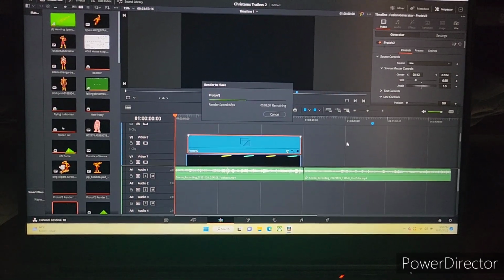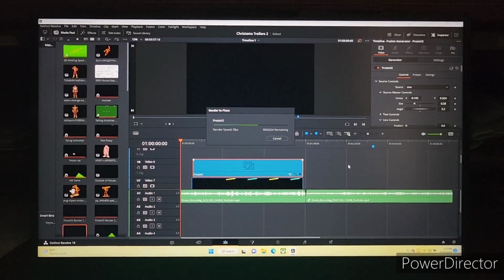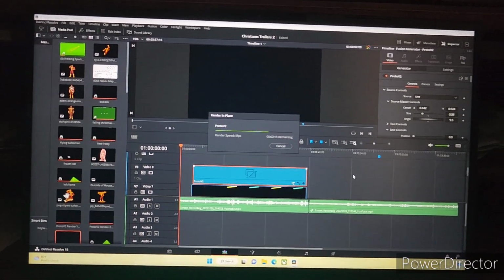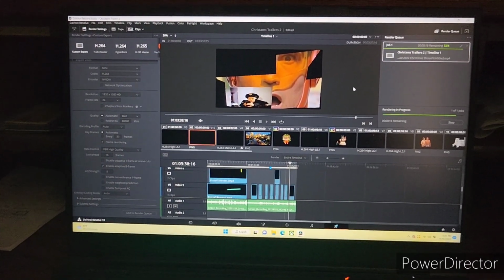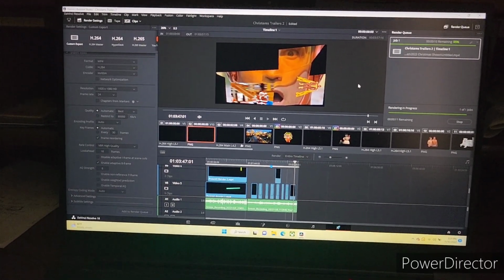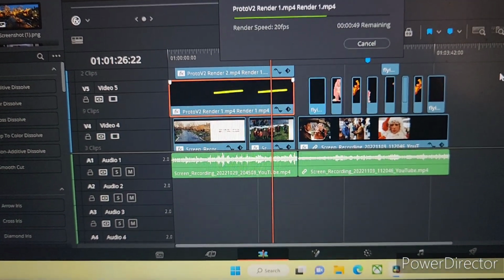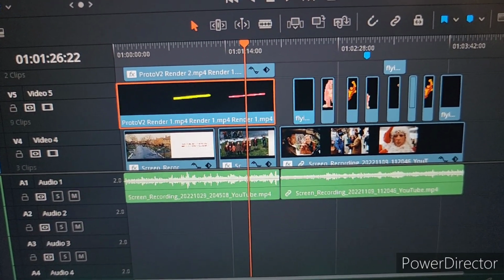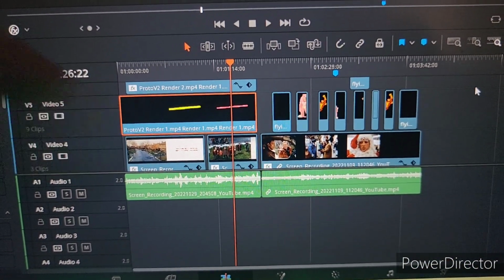Davinci Resolve rendering in place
speed up your rendering by using this feature with complex shows